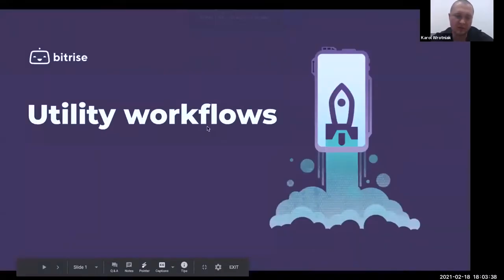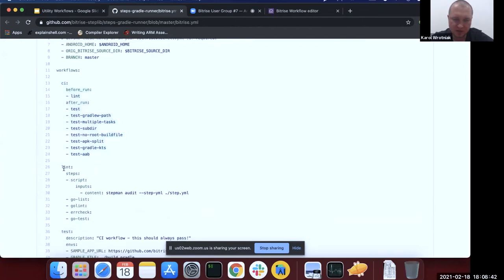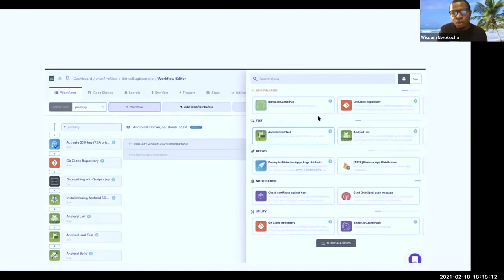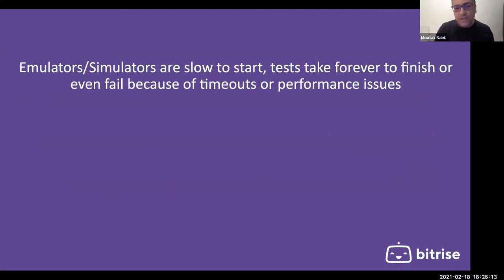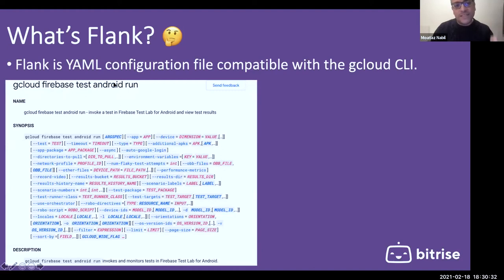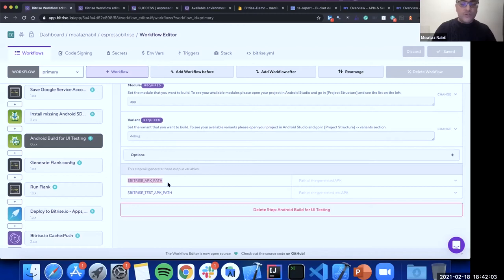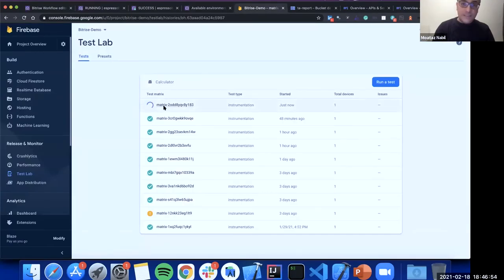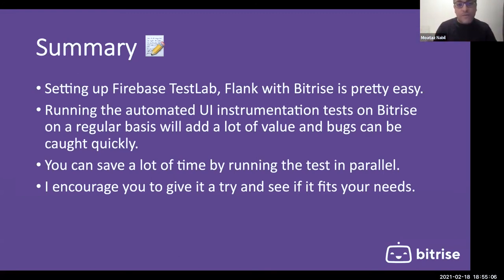Bitrise User Group #7 — Android Edition with Bitrise Experts | Full webinar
A Bitrise User Group is a community-organized meetup of local Bitrise users, with the aim of learning, teaching, connecting, and becoming better at Bitrise. Speaking at a BUG is a great way to share some knowledge, gather feedback on your workflows or just connect to the wider Bitrise community. We welcome speakers from all around the world with all levels of experience.

Host: Kevin Toms, Developer Advocate at Bitrise
Kevin is a very experienced Software Developer who has worked in all aspects of software development. He has completed successful projects for organisations as large as IBM and City of London banks, as well as small start up operations. For many years a specialist in mobile, with a focus on cross-platform development, Kevin is also an award-winning computer games designer. He recently joined Bitrise as Developer Advocate.

Agenda:
2:34 - 12:07 Utility workflows by Karol Wrótniak
Utility workflows allows you to reuse group of Bitrise Steps without copying entire configurations. I will show on a live demo how to define and use utility Workflows. Additionally I will describe some limitations as well.

12:14 - 19:56 Firebase TestLab Continuous UI testing in Android using Bitrise by Wisdom Nwokocha
I will talk about the Firebase TestLab Step in Bitrise and how to set it up and configure it to automate the process of testing your Android project UI after pushing to your preferred code hosting platform like Github, Bitbucket, or Gitlab.

20:24 - 58:32 Parallelize Android UI Tests with Bitrise, Flank and Firebase Test Lab by Moataz Nabil
Testing solutions have become more scalable than ever as organizations moved to test automation from manual testing. But, one area that most organizations are still struggling with: the scalability to run multiple tests in parallel.
Many teams are still using sequential testing methods, which takes a lot of time. In this talk, I will help you realize the importance of parallel testing in your release cycle. I'll talk about parallel testing by share your tests on multiple devices and how to scale your Android UI Tests with Flank, Firebase Test Lab, and Bitrise CI/CD workflow.

00:00 - 2:34 Introduction by Kevin Toms
2:34 - 12:07 Utility workflows by Karol Wrótniak
12:14 - 19:56 Firebase TestLab Continuous UI testing in Android using Bitrise by Wisdom Nwokocha
20:24 - 58:32 Parallelize Android UI Tests with Bitrise, Flank and Firebase Test Lab by Moataz Nabil
58:32 - 59:43 Goodbye